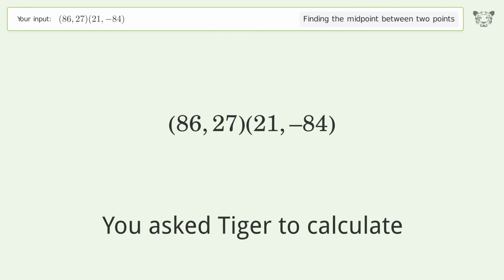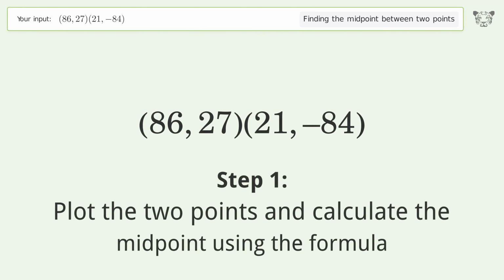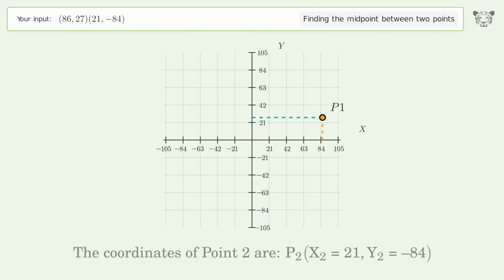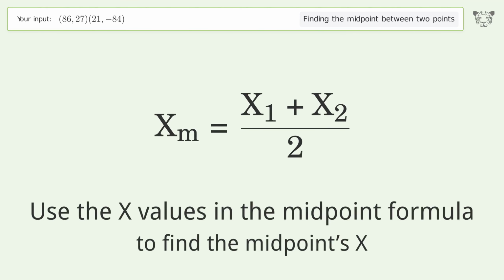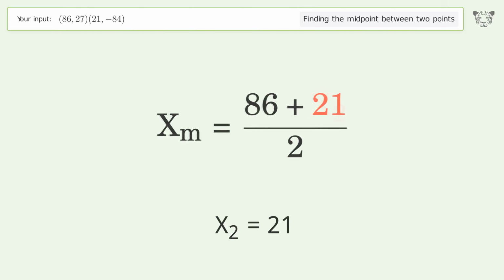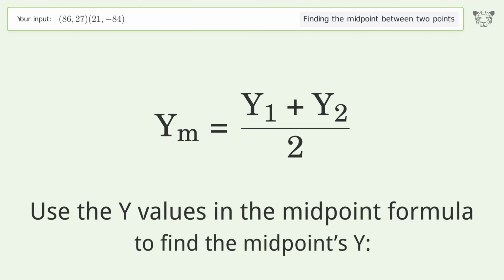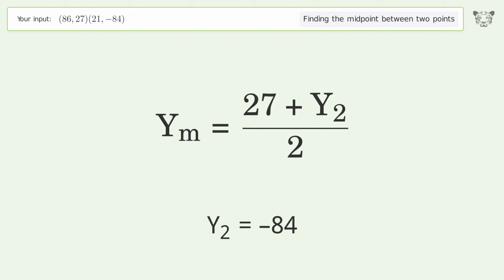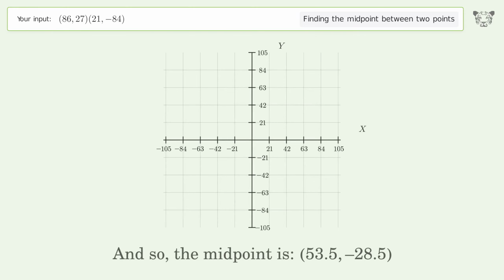Find the midpoint between two points p1 (86,27) and p2 (21,-84): Step-by-Step Video Solution